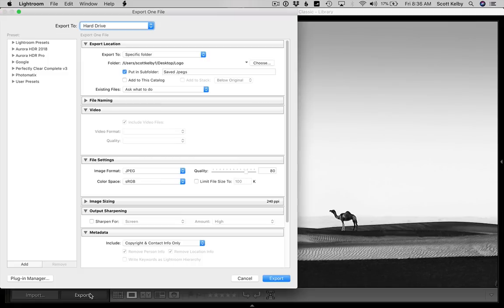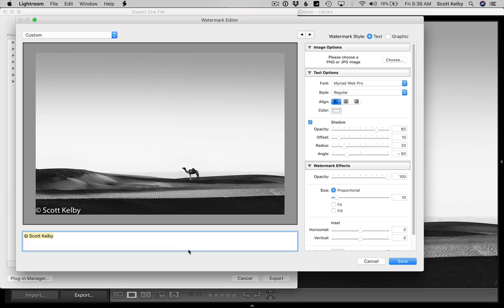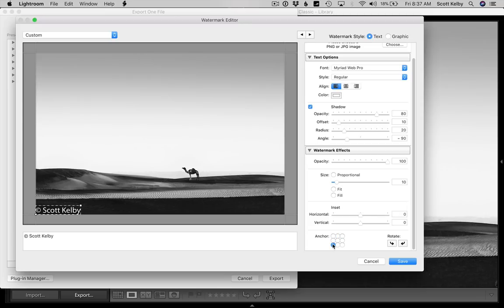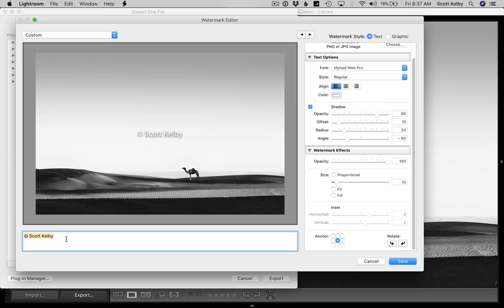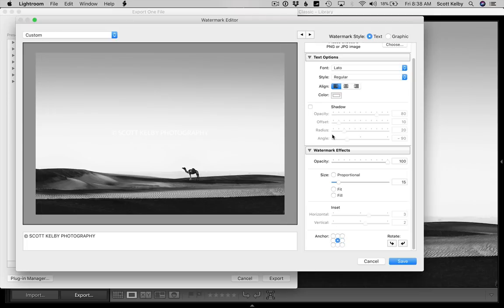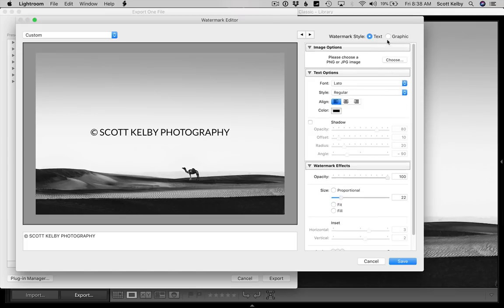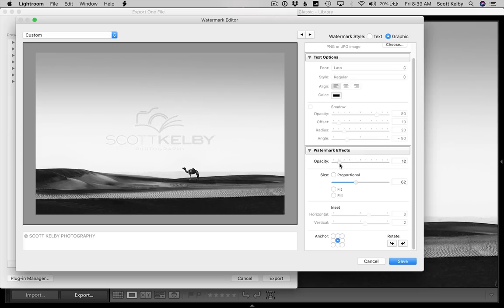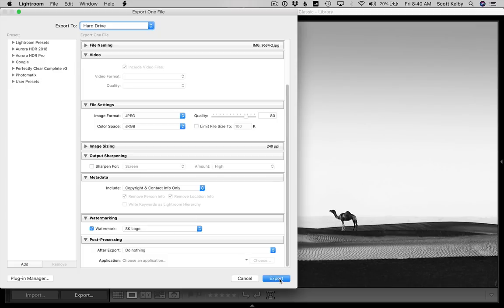Adding a Watermark in Lightroom Classic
- produced by KelbyOne - the online training community for people who use Lightroom and Photoshop.

Here Scott Kelby shows you how to add a Watermark, either text or graphic, using Lightroom Classic.